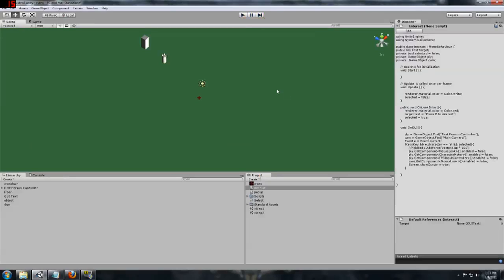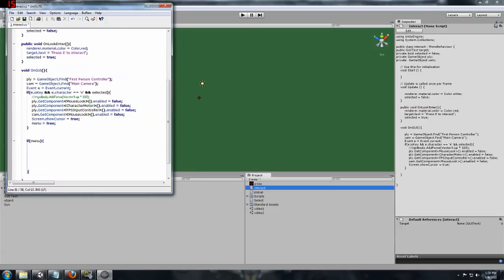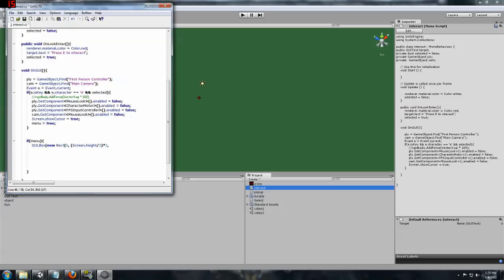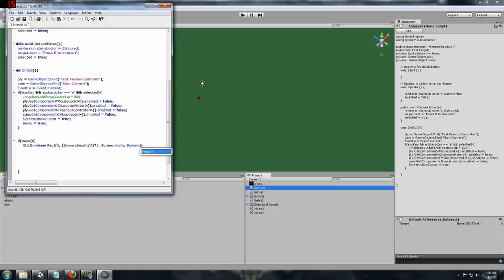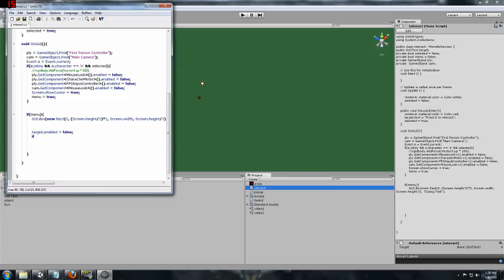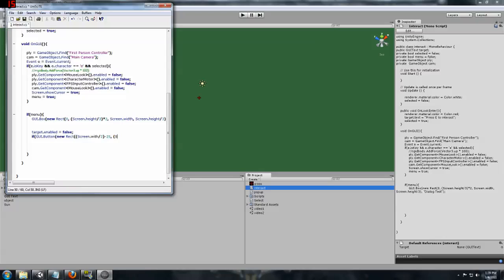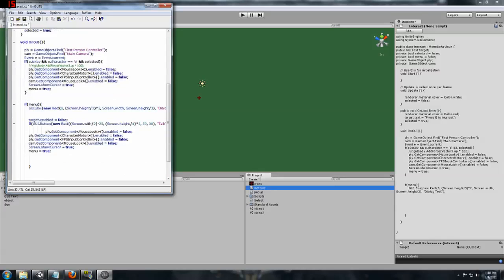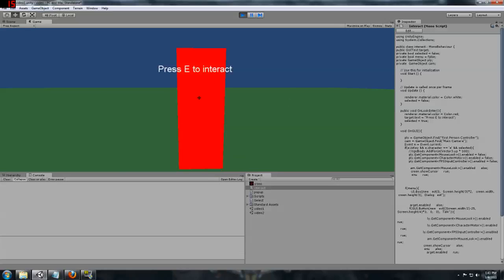Unity 3D Conversation System Back End Scripting Tutorial Part 2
Part 2 of my C# scripting tutorial on creating a basic framework for a Conversation System.